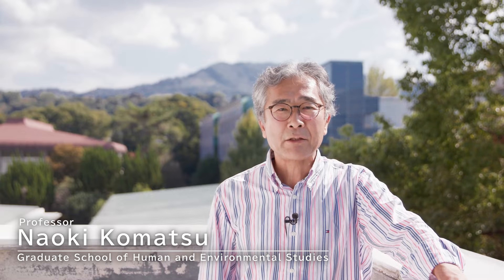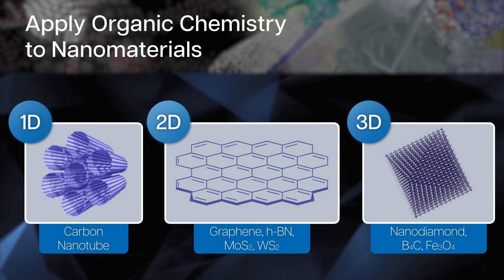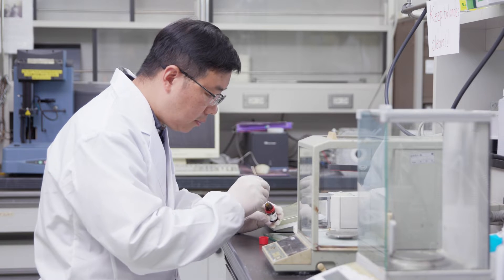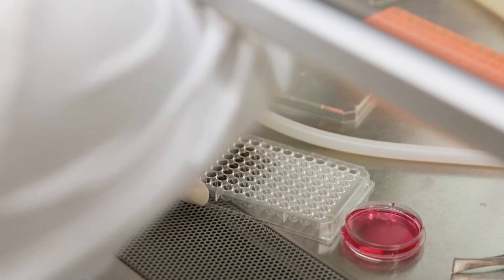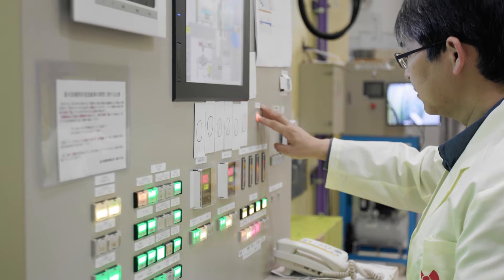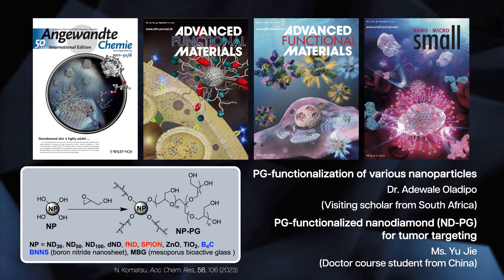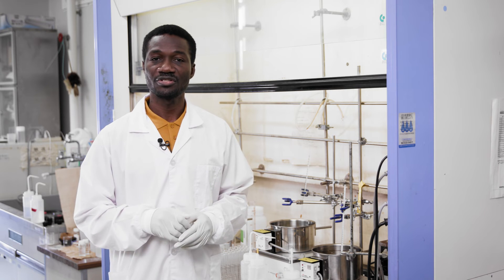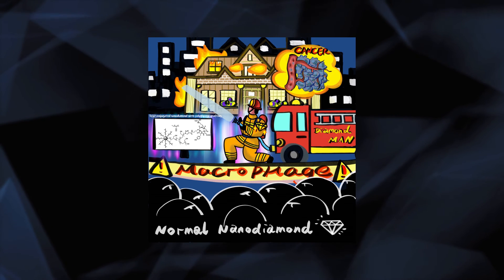Naoki Komatsu - Chemical Functionalization and Biomedical Application of 1D - 3D Nanomaterials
International students with diverse backgrounds are welcomed to join Kyoto University.
Check out their introduction videos and find the supervisor to match your research interest!